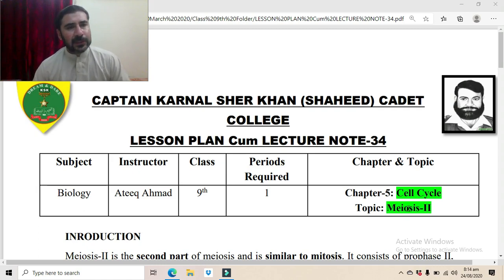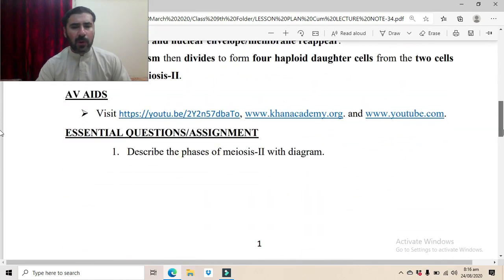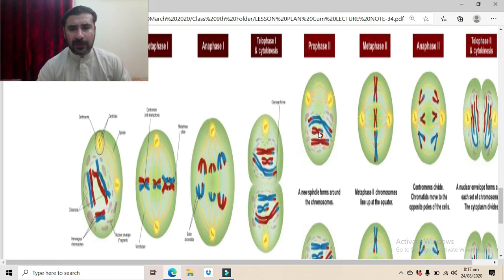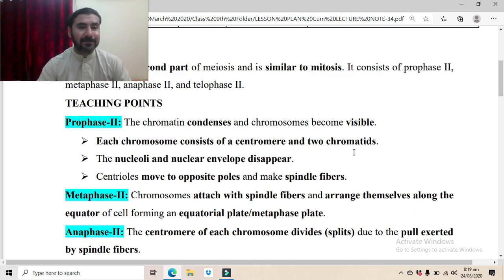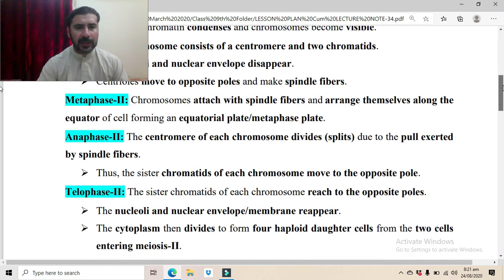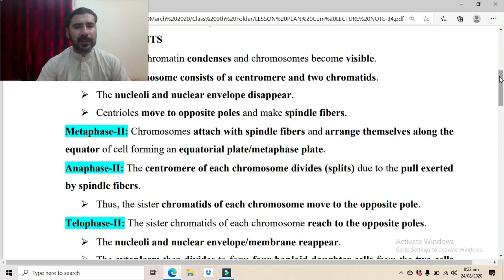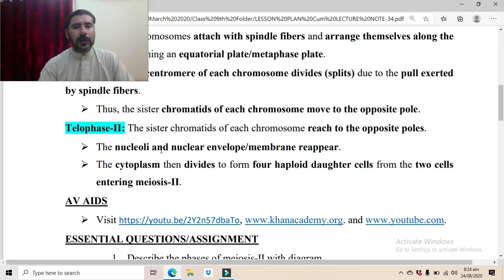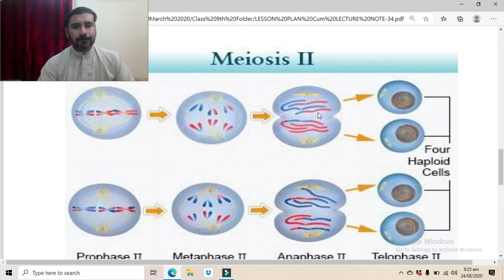Unit 5: Cell Cycle, Topic: Meiosis-2_Lecture-35